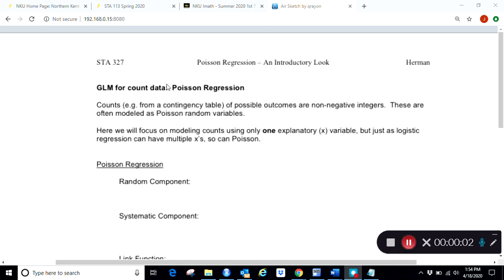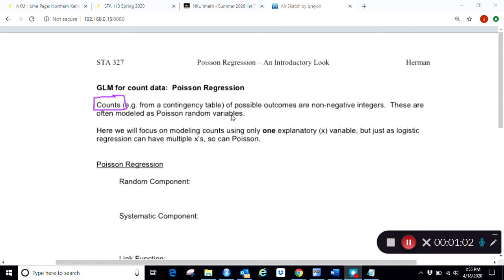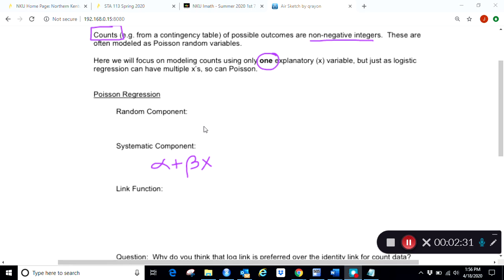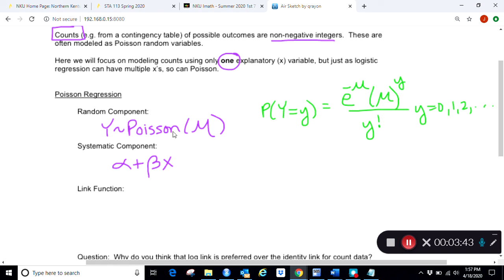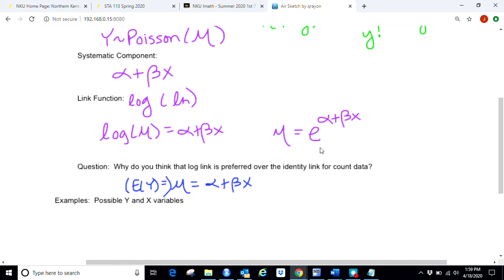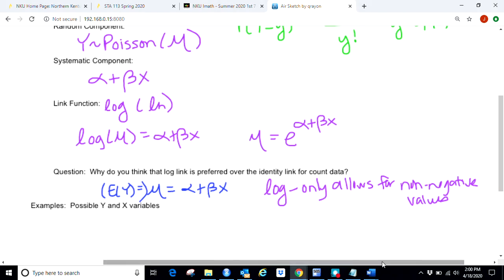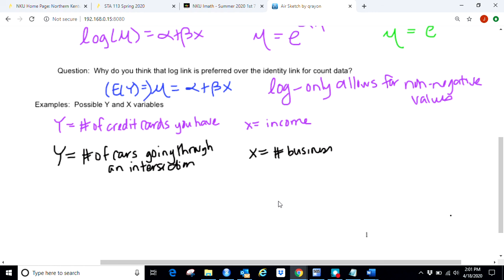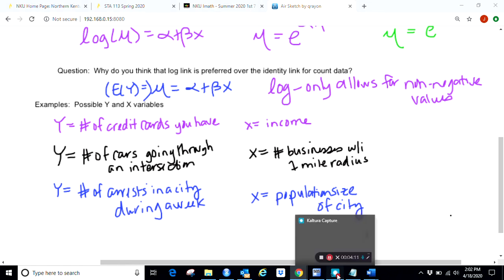Poisson Regression Intro